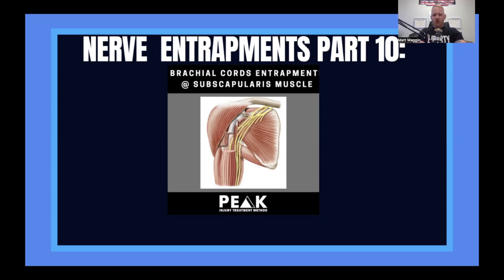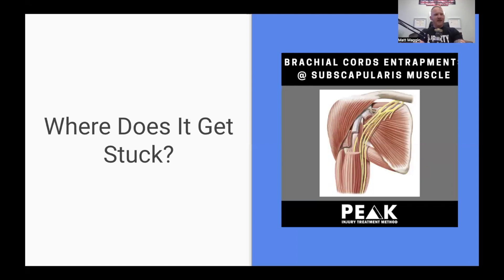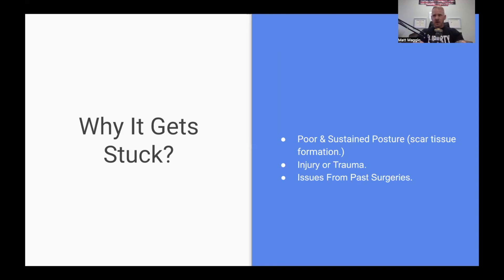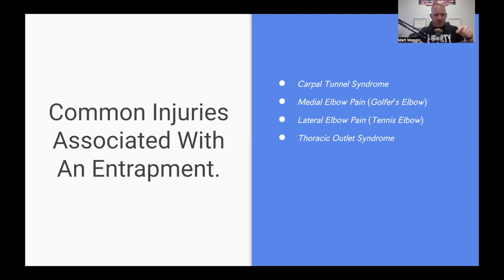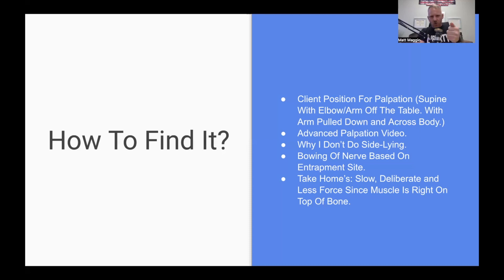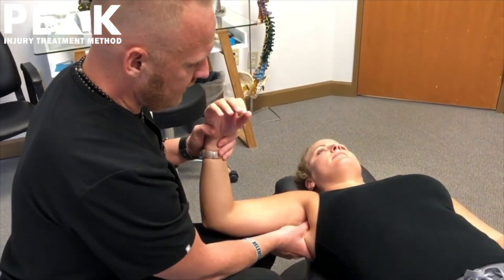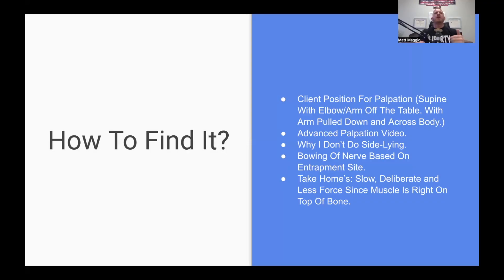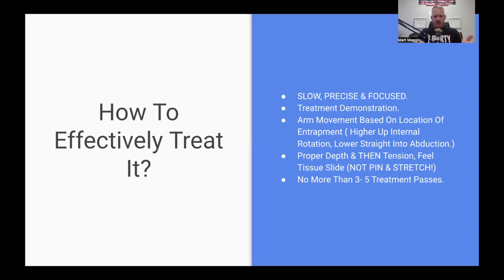Nerve Entrapments Part 10: Brachial Cords At Subscapularis Muscle.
This video is part 10 in our Nerve Entrapments series where we will be covering an 𝐄𝐧𝐭𝐫𝐚𝐩𝐦𝐞𝐧𝐭 𝐎𝐟 𝐓𝐡𝐞 𝐁𝐫𝐚𝐜𝐡𝐢𝐚𝐥 𝐂𝐨𝐫𝐝𝐬 𝐀𝐭 𝐓𝐡𝐞 𝐒𝐮𝐛𝐬𝐜𝐚𝐩𝐮𝐥𝐚𝐫𝐢𝐬 𝐌𝐮𝐬𝐜𝐥𝐞.⁣⁣⁣⁣
𝐈𝐧 𝐓𝐡𝐢𝐬 𝐕𝐢𝐝𝐞𝐨, 𝗪𝐞 𝐂𝐨𝐯𝐞𝐫 𝐓𝐡𝐞 𝐅𝐨𝐥𝐥𝐨𝐰𝐢𝐧𝐠:⁣⁣⁣⁣
𝟷. 𝘍𝘶𝘯𝘤𝘵𝘪𝘰𝘯 𝘖𝘧 𝘛𝘩𝘦 𝘕𝘦𝘳𝘷𝘦.⁣⁣⁣⁣
𝟸. 𝘞𝘩𝘦𝘳𝘦 𝘌𝘯𝘵𝘳𝘢𝘱𝘮𝘦𝘯𝘵𝘴 𝘖𝘤𝘤𝘶𝘳?⁣⁣⁣⁣
𝟹. 𝘞𝘩𝘺 𝘌𝘯𝘵𝘳𝘢𝘱𝘮𝘦𝘯𝘵𝘴 𝘖𝘤𝘤𝘶𝘳?⁣⁣⁣⁣
𝟺. 𝘊𝘭𝘪𝘯𝘪𝘤𝘢𝘭 𝘚𝘪𝘨𝘯𝘴 𝘖𝘧 𝘈𝘯 𝘌𝘯𝘵𝘳𝘢𝘱𝘮𝘦𝘯𝘵.⁣⁣⁣⁣
𝟻. 𝘏𝘰𝘸 𝘛𝘰 𝘌𝘧𝘧𝘦𝘤𝘵𝘪𝘷𝘦𝘭𝘺 𝘛𝘳𝘦𝘢𝘵 𝘐𝘵?____________________________________________________________
We just launched our brand new and free soft tissue injury evaluation and treatment training, called The Peak Method, if you want to start getting in the right direction from being a service provider to a solution provider this is a great start.

It is the first step in learning how to cut your treatment times by 50 percent, so you can stay healthy and help more people get out of pain!